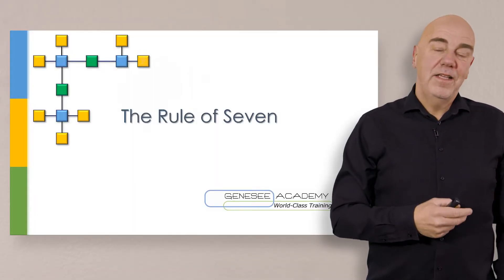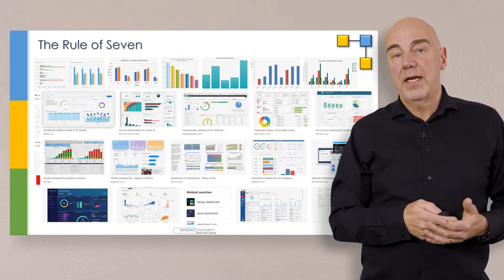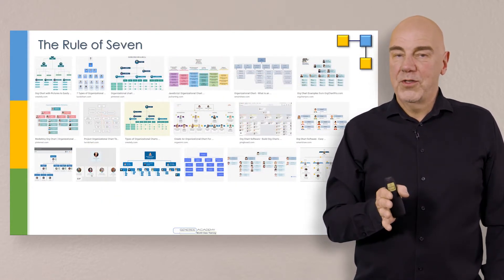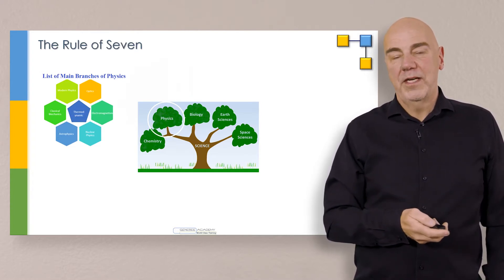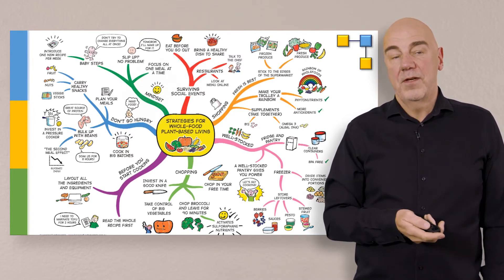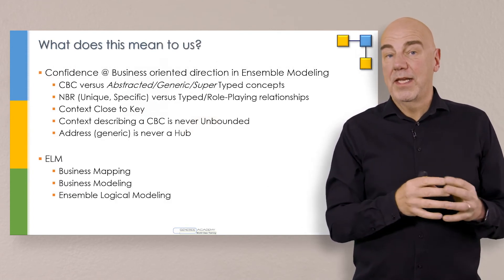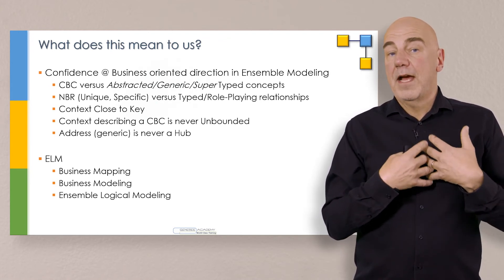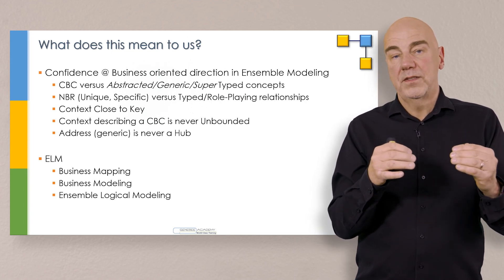Rule of Seven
This video explores the magic of the rule-of-seven (more specifically 3-7) as related to business mapping, business analysis, conceptual modeling, ensemble logical modeling ELM, and ultimately the foundation of an organization's enterprise data warehouse or other enterprise integration platform.